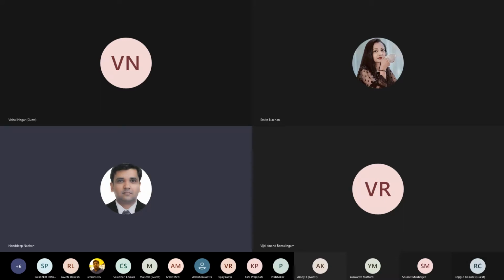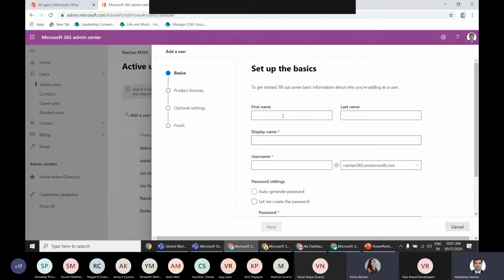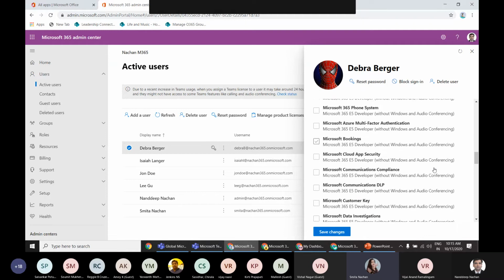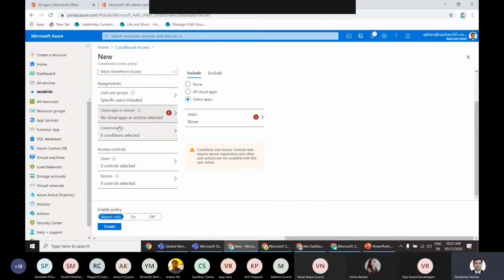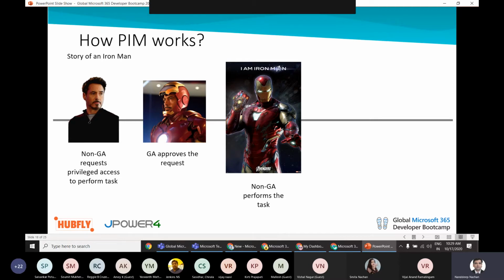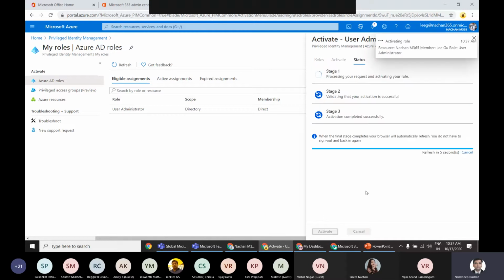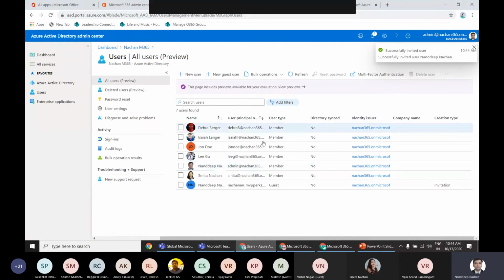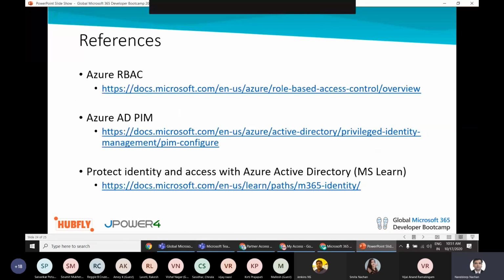Global M365 Developer Bootcamp 2020 Hyderabad:Explore RBAC and PIM in M365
This is the recording of the session titled "Explore RBAC and PIM in M365" By Nanddeep Nachan - Microsoft MVP & Smita Nachan